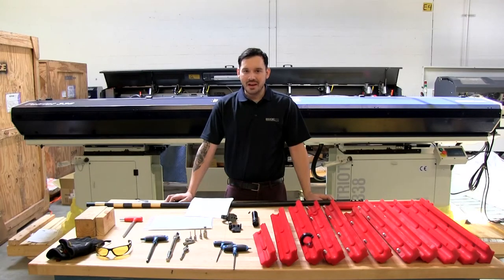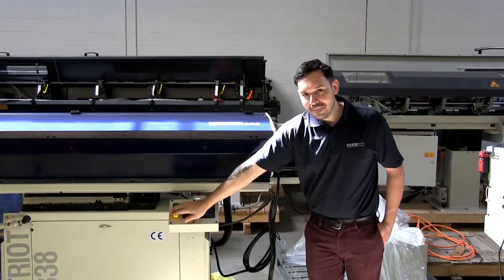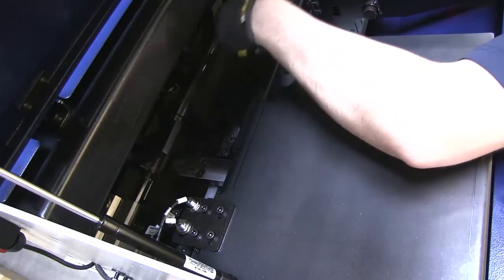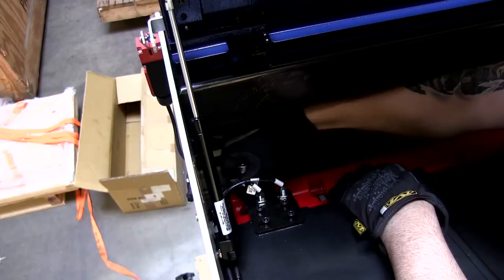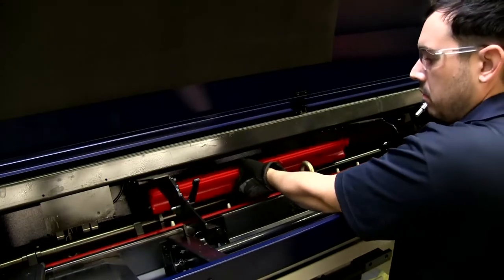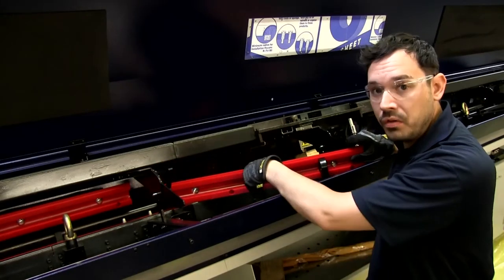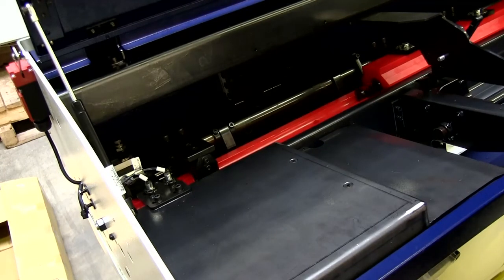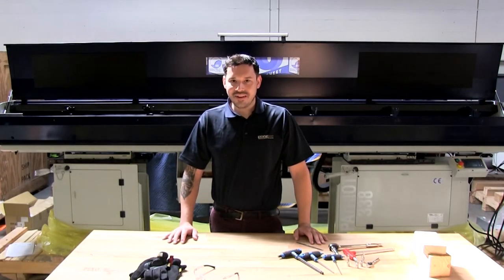Bar Feeder How To Patriot 3-38 and 5-51 Guide Channel Setup Tutorial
Edge Technologies is happy to give you a tutorial on how to install a Guide Channel Set on a Patriot 338 and 551 Bar Feeder.